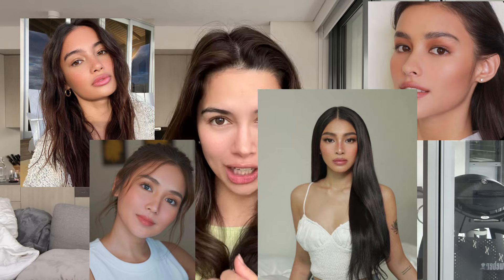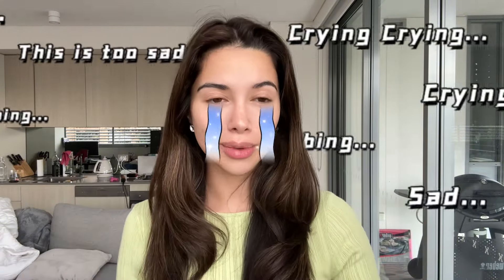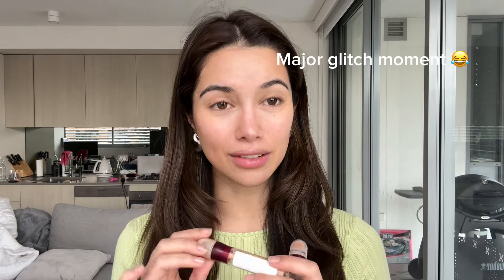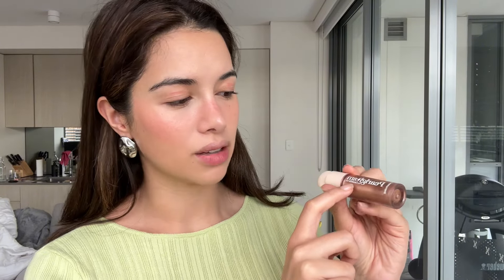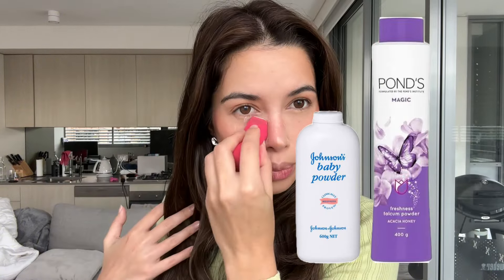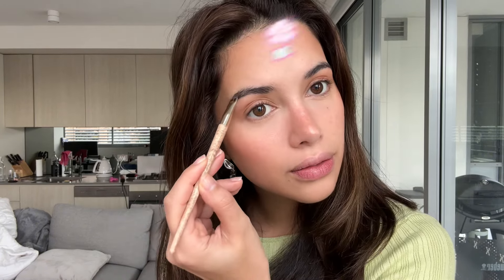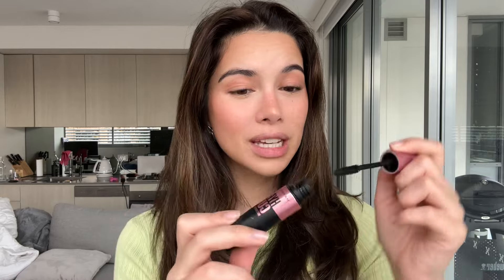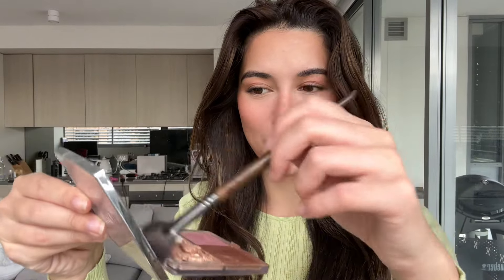My Filipina ✨CLEAN GIRL✨Sunkissed make-up Routine | Kathleen Paton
It’s giving 🌸clean girl but cool girl 🌸 vibes! This is what Filipina makeup is for me✨ slay! I miss my other home!!! Ugh!!!